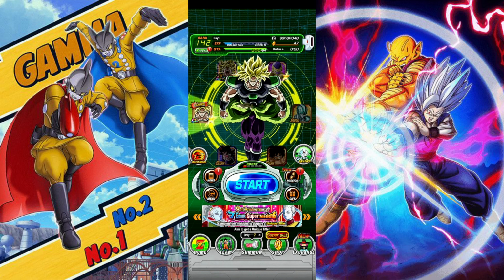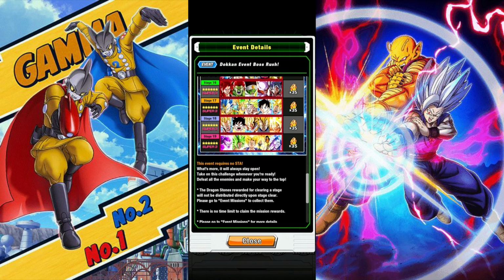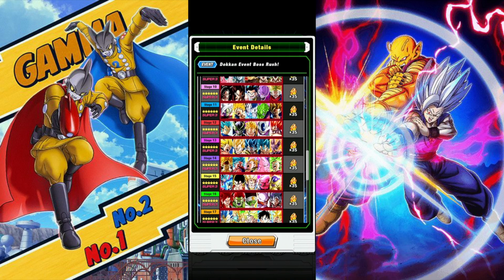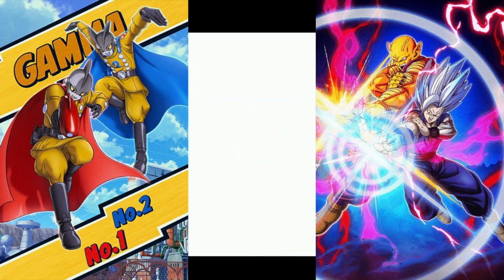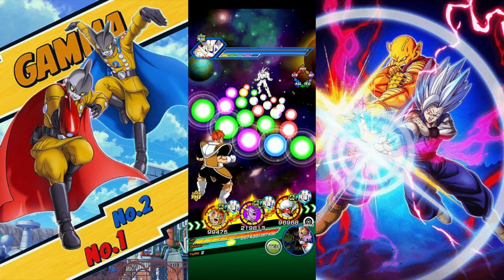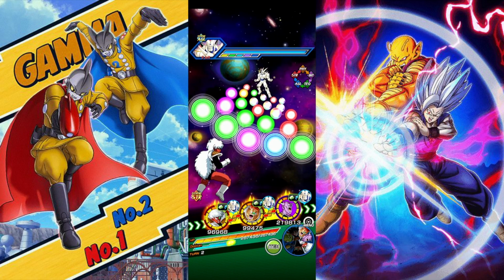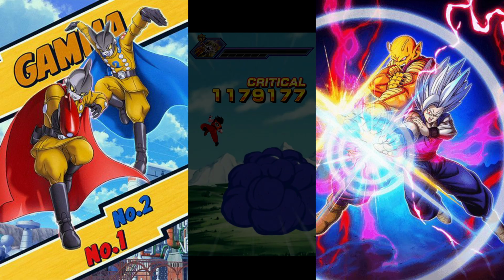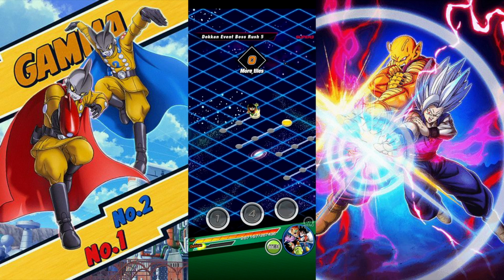HOW TO EASILY GET A TON OF DRAGON STONES AS A NEW PLAYER IN DBZ: DOKKAN BATTLE! (10th Anniversary)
Hey everyone, and welcome back to another Dokkan Battle video. Today I'm talking about a way for players to get 650 stones. This method more pertains to new players because if you've been playing for a bit or are a veteran player, chances are you've done this method and have grinded all the stones already. Regardless I hope you enjoy the video. Thank you everyone for watching, and as always I will catch you in the next one.
( I also wanted to mention that this is episode 9 of Dokkan From The Beginning )